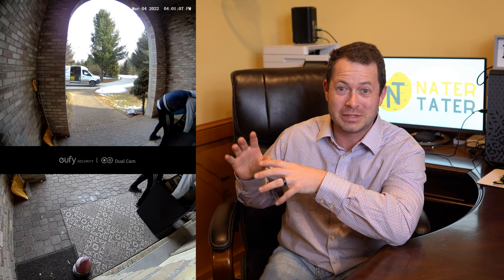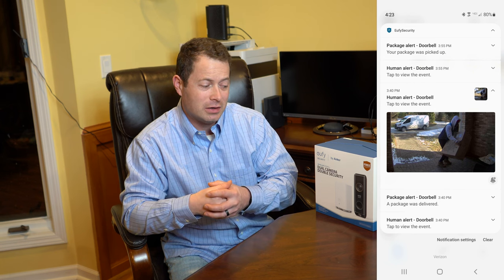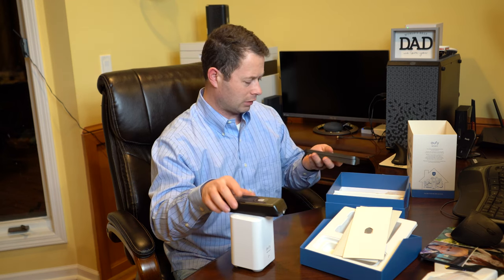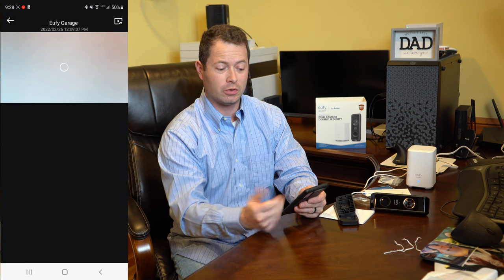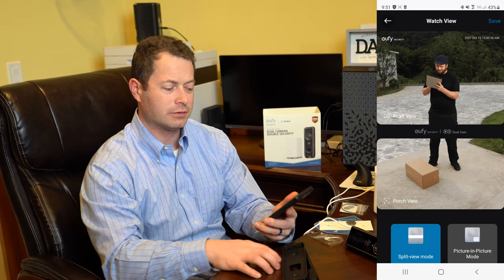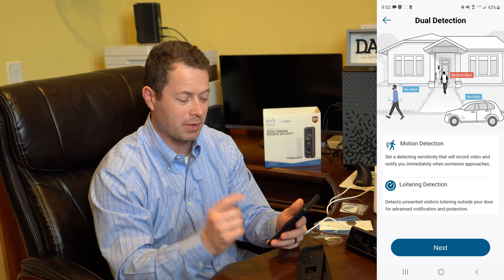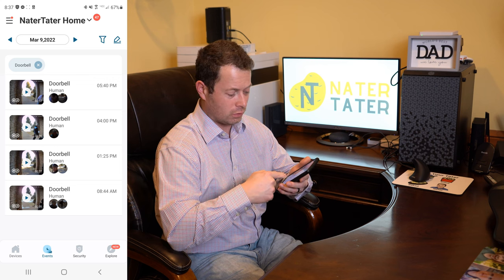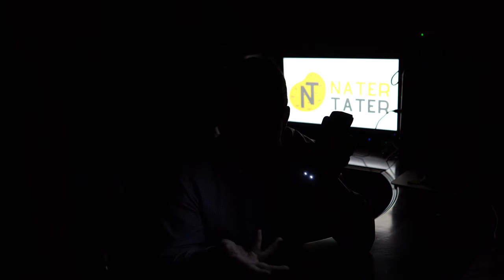✅ Video Doorbell with TWO Cameras! No Subscription - Track Packages, People, Faces - Local Storage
Here's the Eufy Dual Video Doorbell with base station/chime.  I unbox it, do the setup, go thru the app features/settings, show actual footage, compare it to Ring Video Doorbell 2 footage and features as well as highlight some of the key pro and cons.  Overall this camera is very feature packed with a 2K main camera, 1080p downward facing camera, PIR and Radar motion detection, two downward pointed LED lights, doorbell button, ~6mo battery life with the option to connect to your existing wired doorbell system.  The Eufy Base Station stores the encrypted video files and can connect to your router via ethernet or wifi. Eufy provided this system for the review.